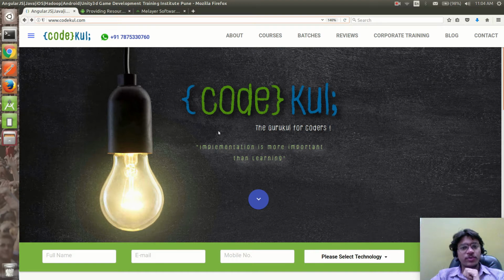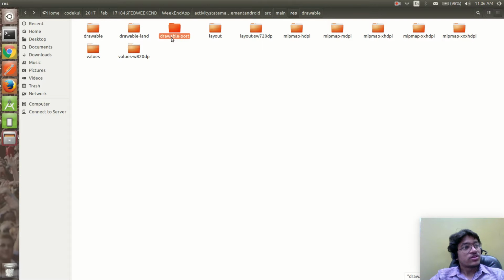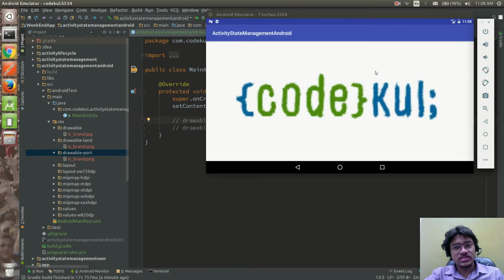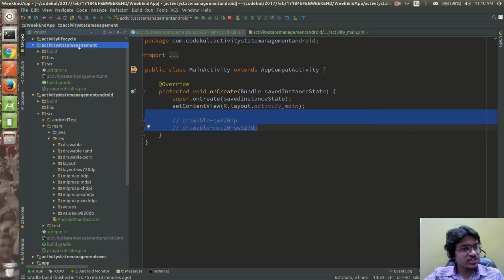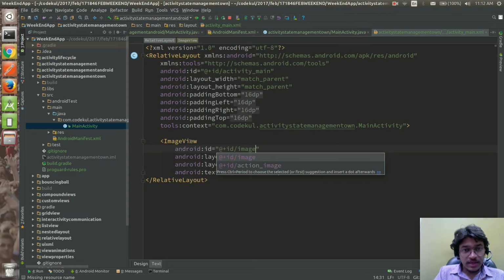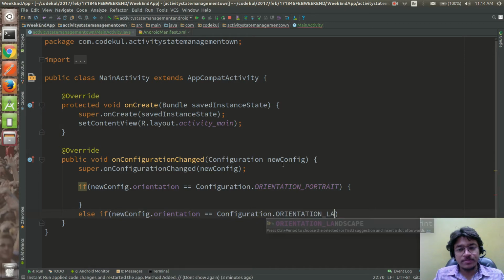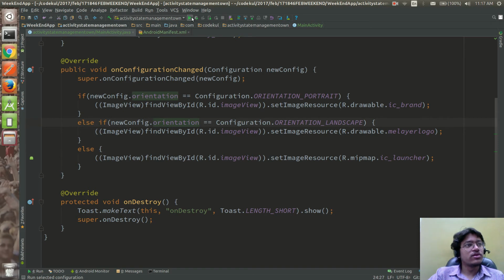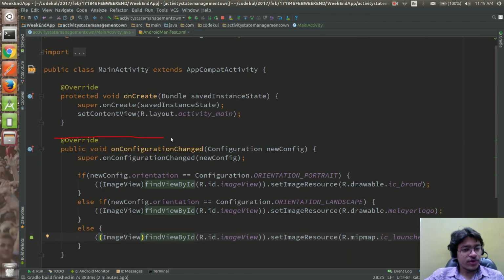Android Tutorial 2019 - Android Providing Resources by Own strategy Part - 2